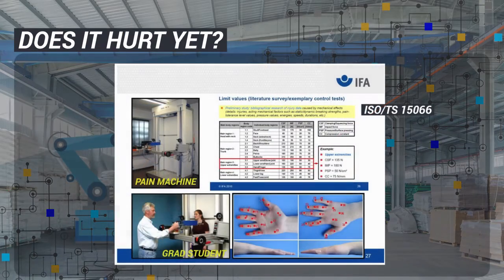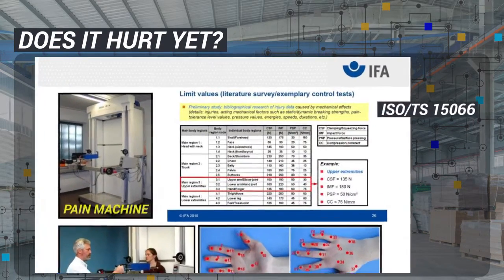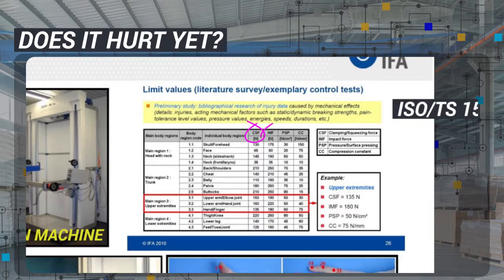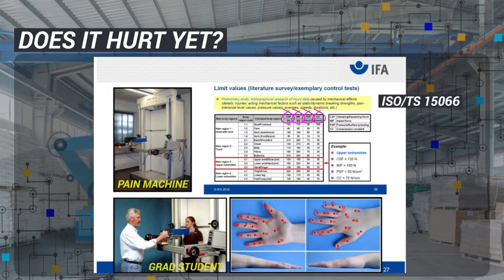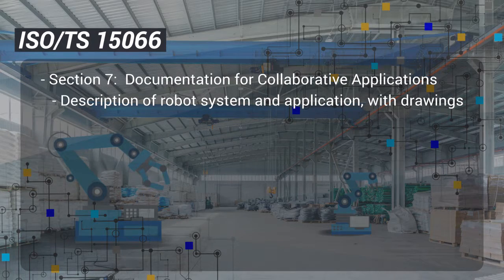M3 L3 Testing P1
COBOT course: M3 L3 Testing Part 1